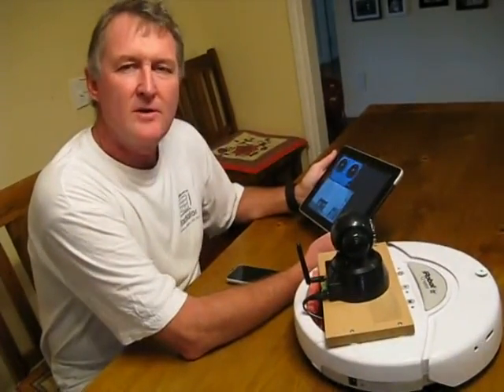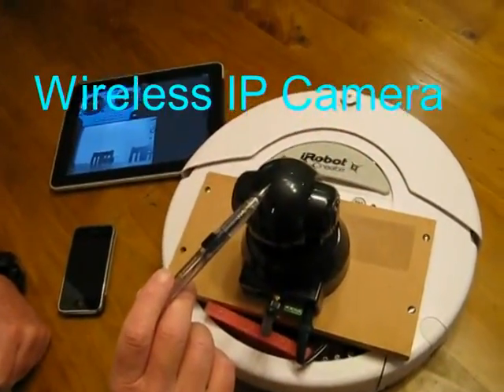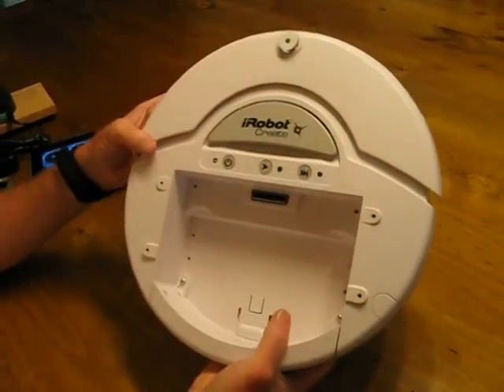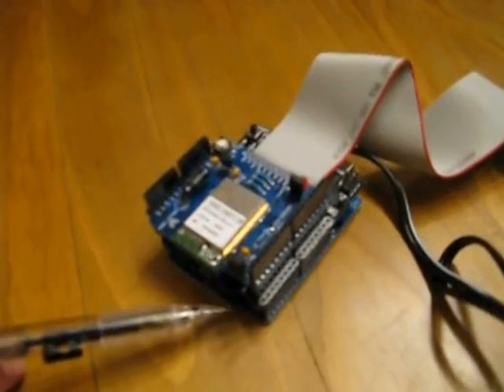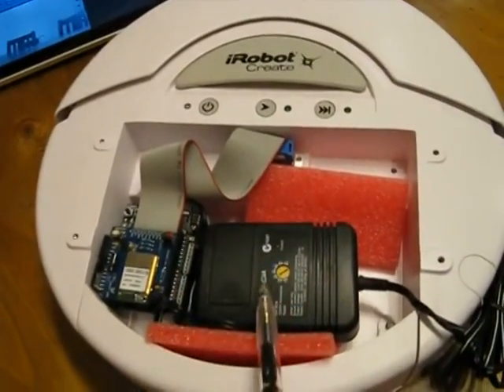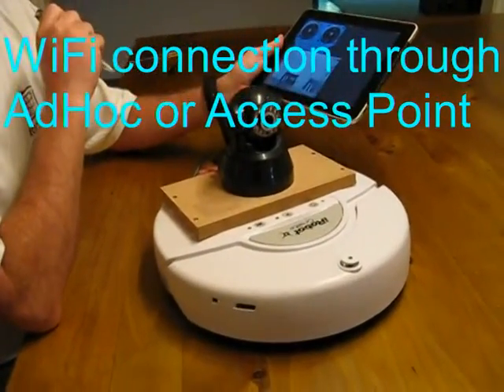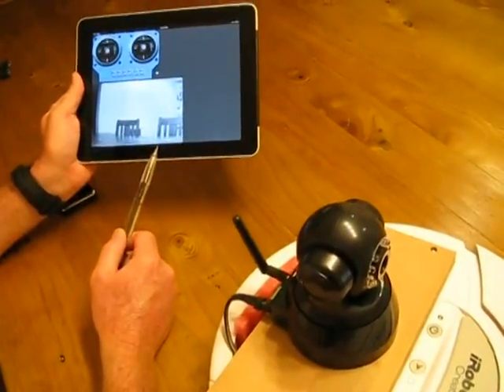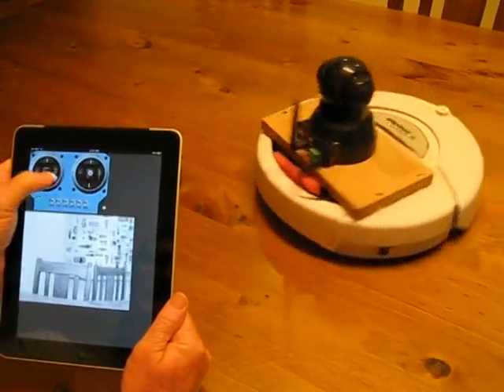roomba.mp4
Shows how to use the RCOIP protocol, and the free RCKit and Roomba Arduino libraries to add WiFi remote control to an iRobot Create ro Roomba.
Demonstrates the RCTx app for iPhone and iPad for remotely controlling devices such as the iRobot Create over a WiFi link.
Shows how to build a complete WiFi remote control or telepresence system based on free software.